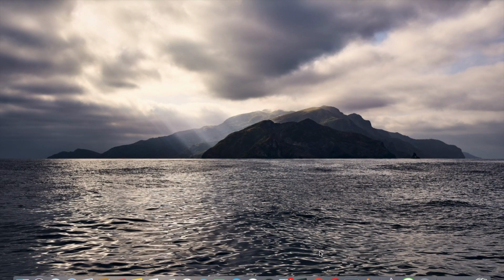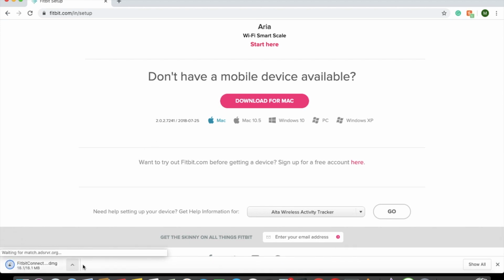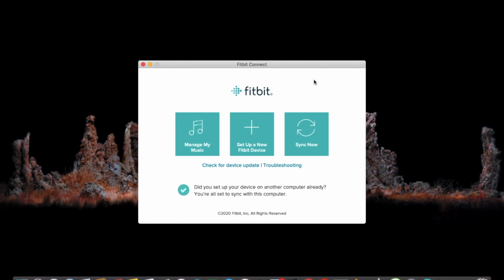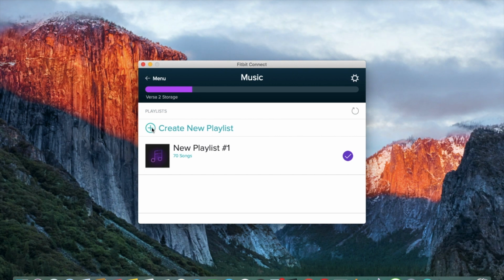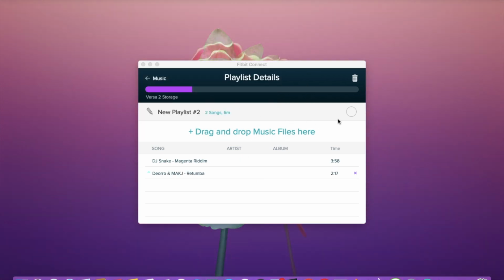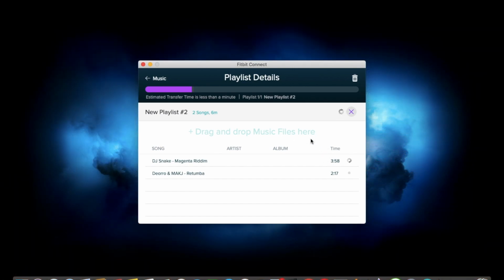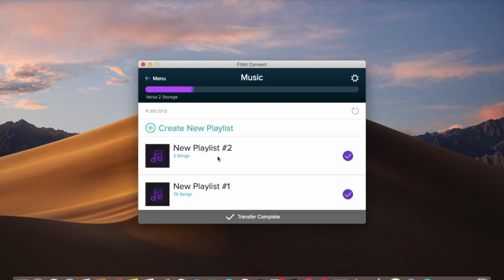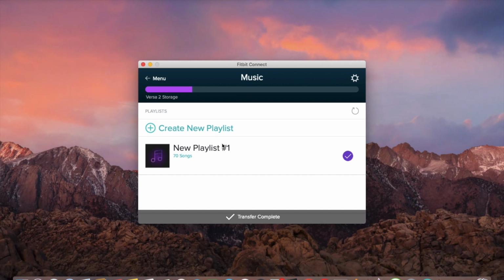Fitbit Versa2 music transfer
In this video, I am gonna show you guys how to transfer Music from Macbook to Fitbit versa 2.